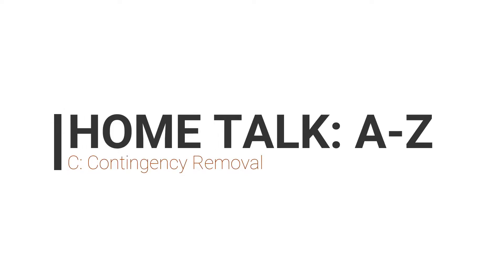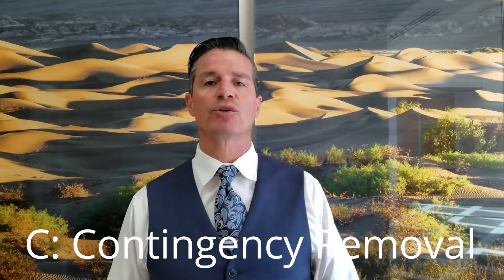A~Z WITH THE RODRIGUES GROUP | C ~ CONTINGENCY | HOME TALK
THIS WEEK WE ARE ON LETTER C... FOR CONTINGENCY.